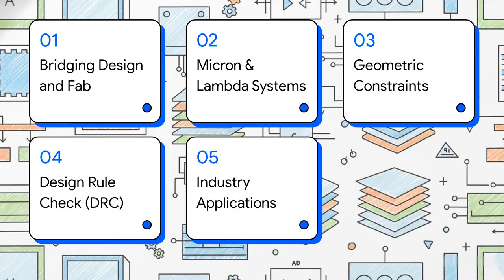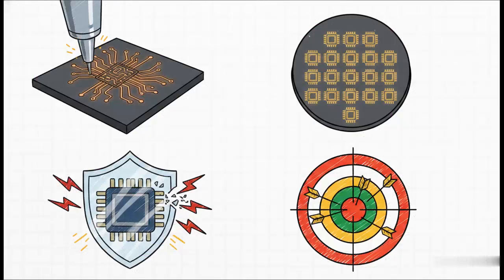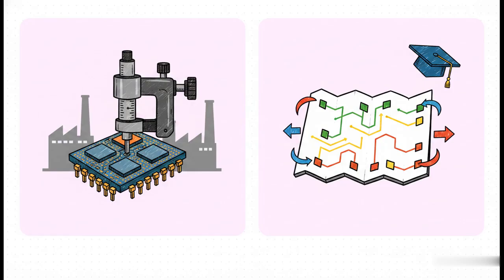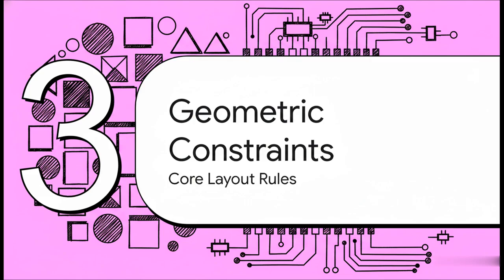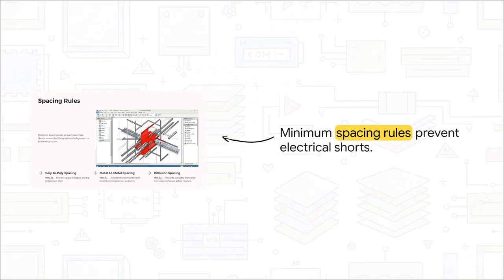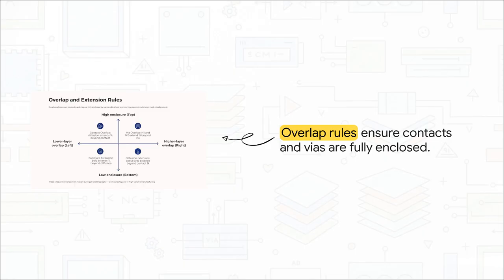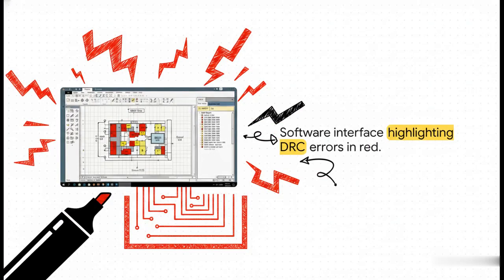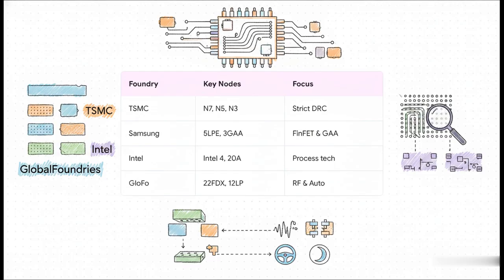Day 24 Demystifying VLSI Design Rules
Demystifying VLSI Design Rules